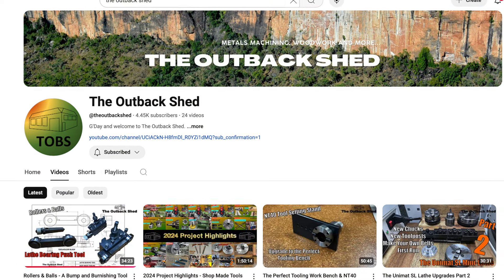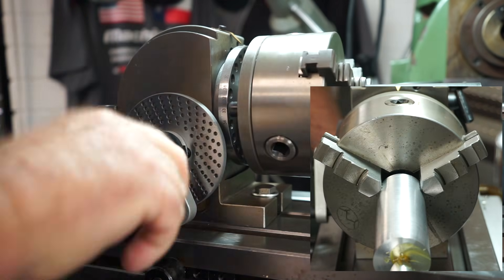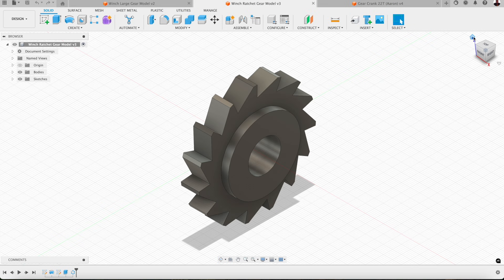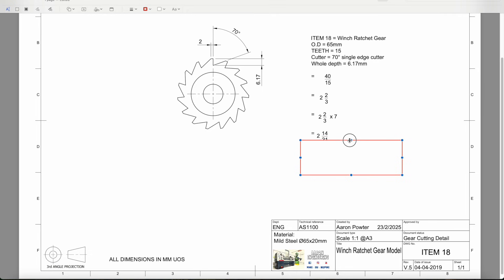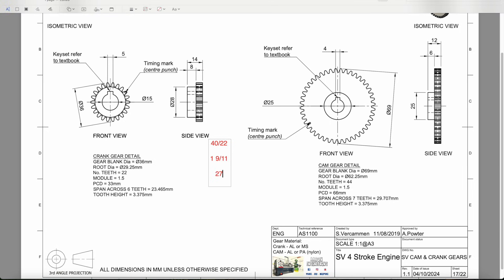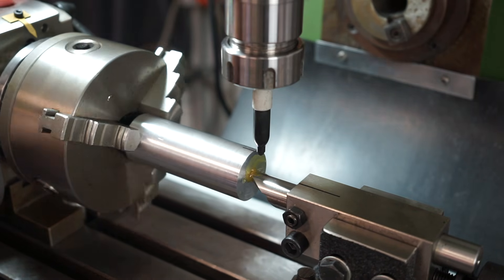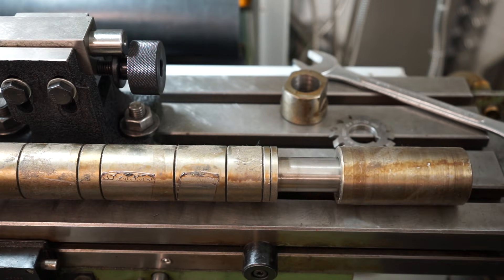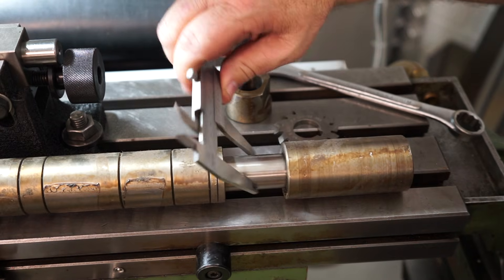Shop Math | Dividing Head Calculations | Simple Indexing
In today's shop math video we will cover how to perform simple indexing using a dividing head and fractions.